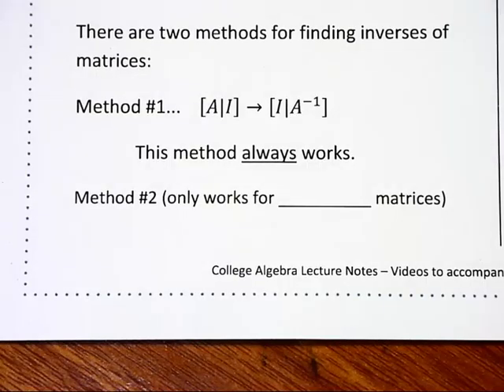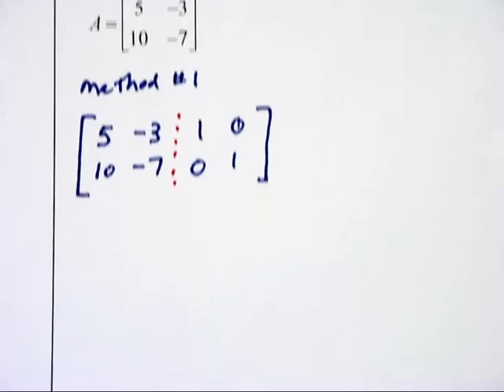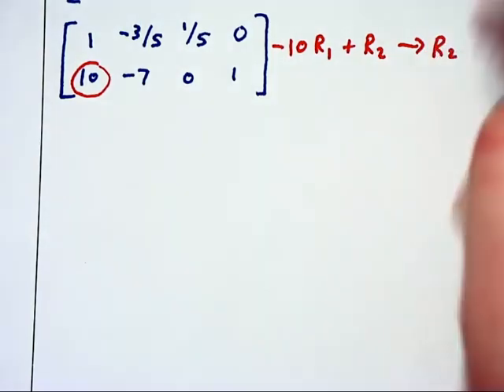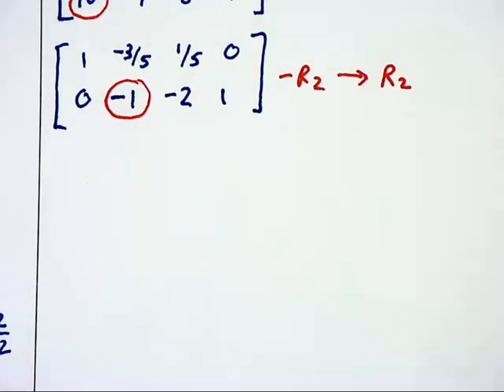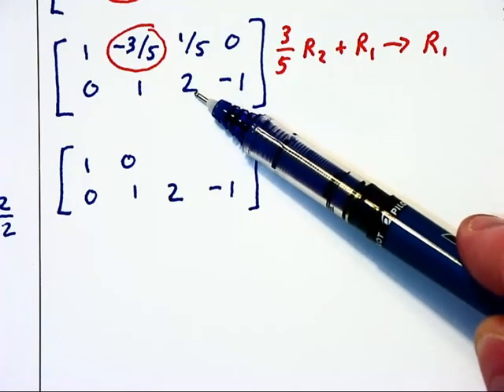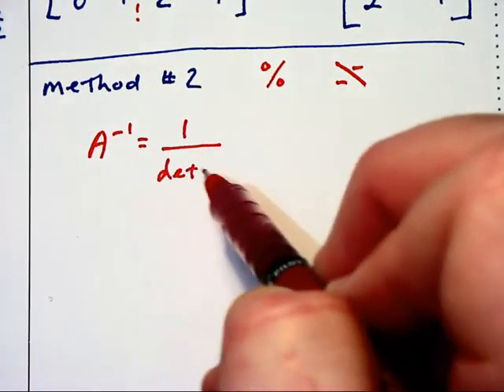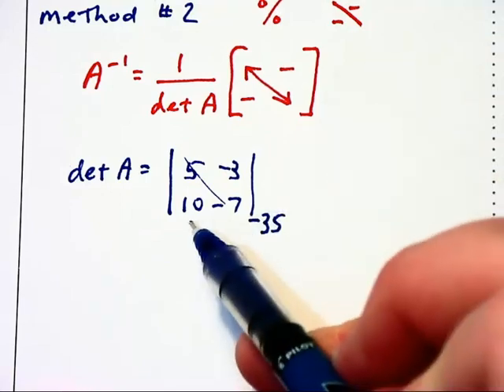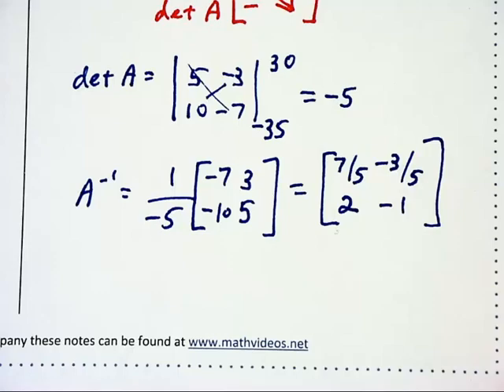6.4b - Finding the Inverse of a Matrix - part 2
This video covers finding the inverse of matrices using row operations.